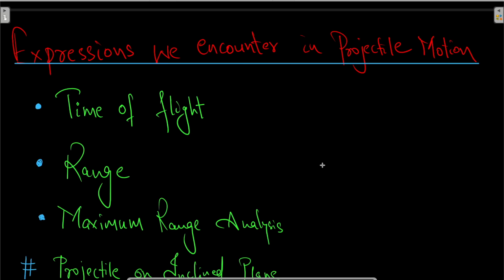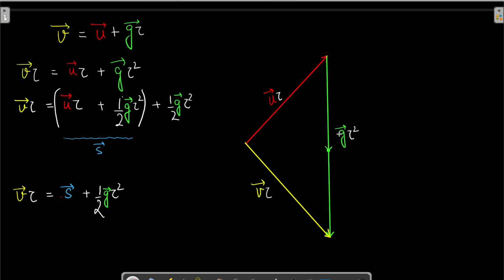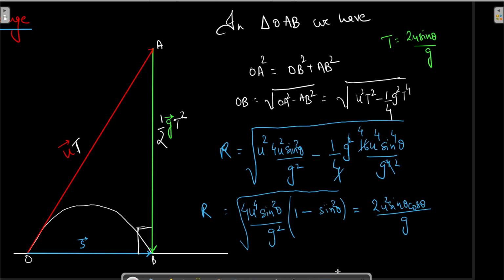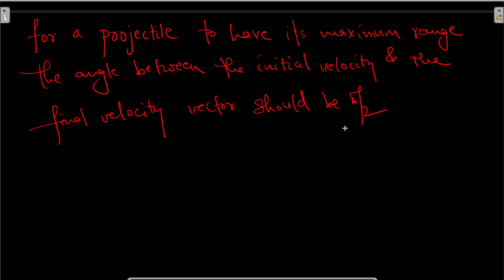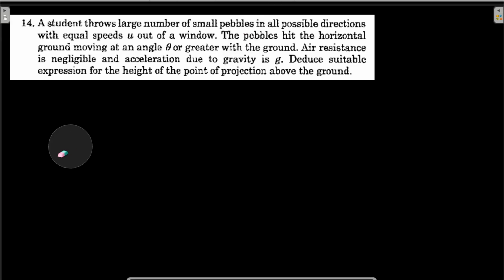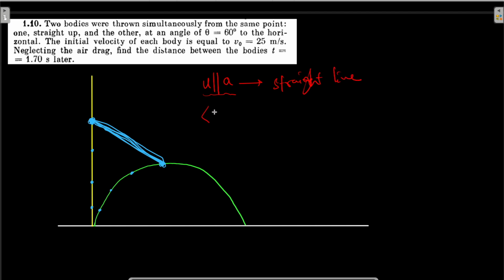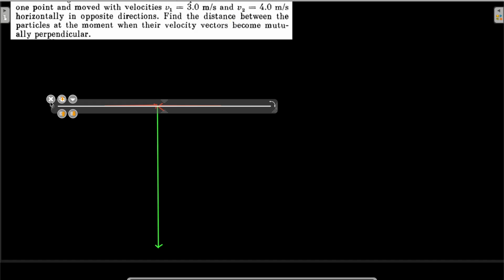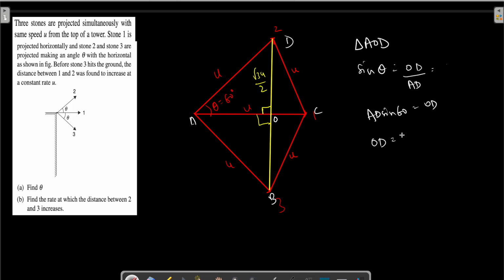Projectile Motion Using Vector Geometry | JEE Advanced | Olympiads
This lecture gives you a completely new perspective on projectile motion by showing how everything works vectorially inside the motion of a projectile.

Rather than focusing only on standard equations, we develop a geometric way of thinking that reveals hidden relations between displacement, range, gravity, initial velocity, and final velocity vectors.

This approach helps build strong physical intuition and becomes an extremely powerful tool for solving deep conceptual problems in projectile motion — especially for JEE Advanced and Physics Olympiad level questions.